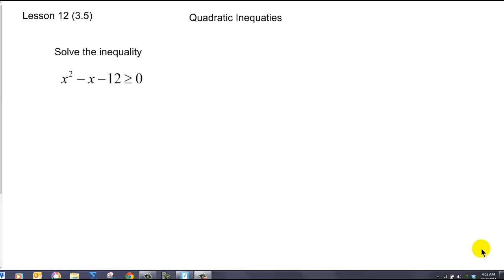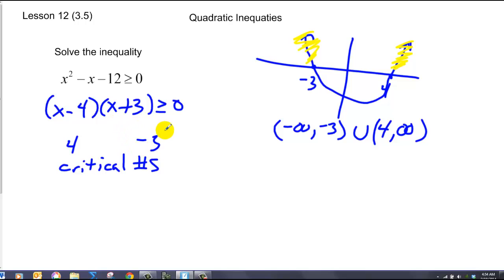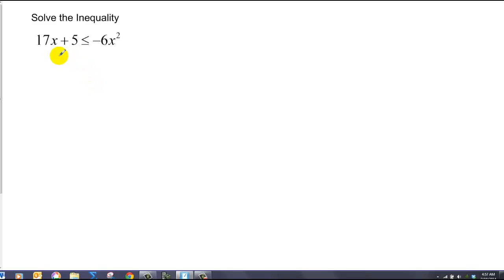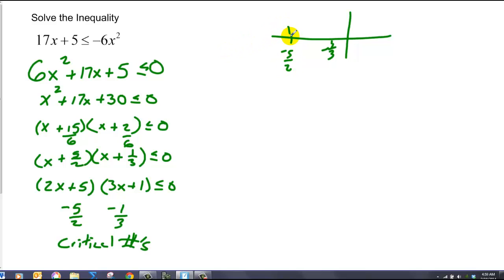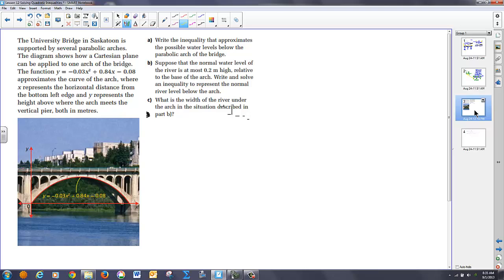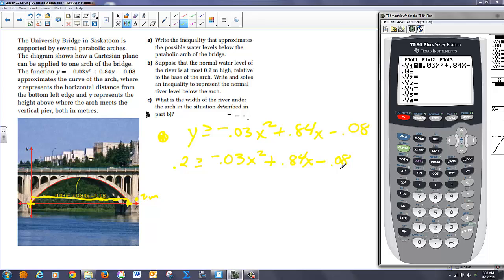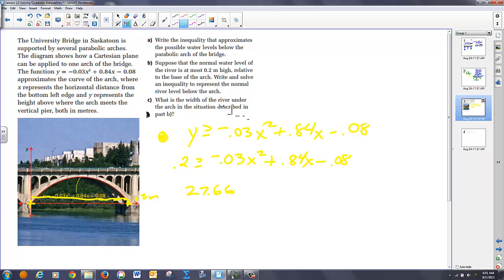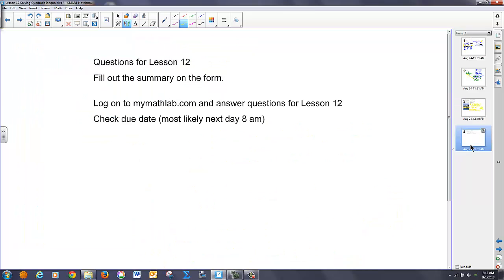lesson 12 Quadratic Inequaties edit